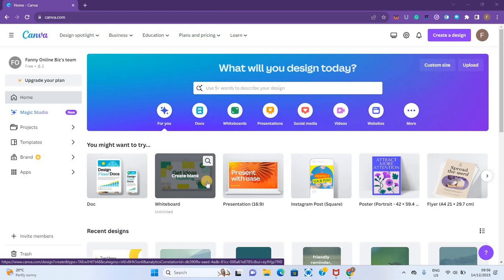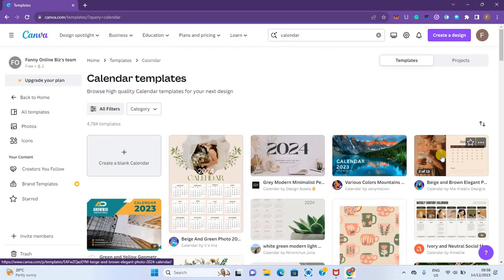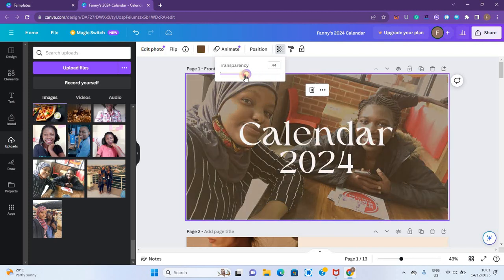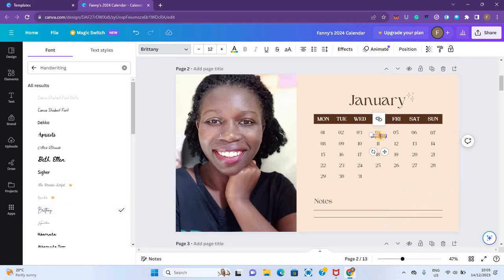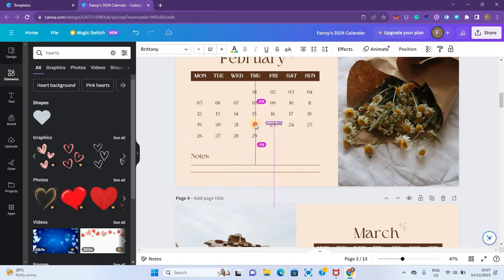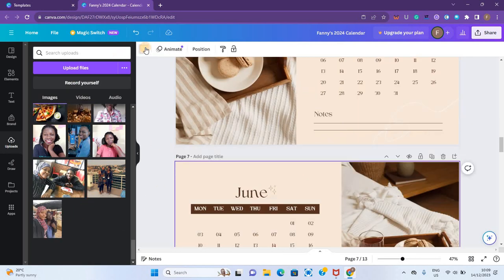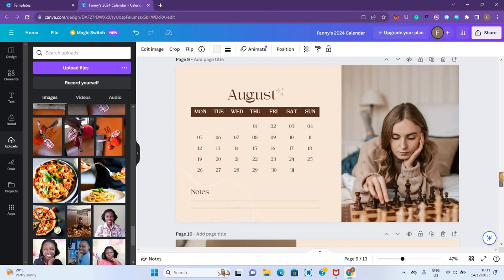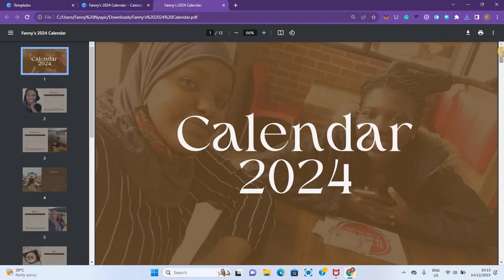How To Design Printable Calendar in Canva (from Template)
In this tutorial, learn how to design a printable calendar in Canva using a template. Follow along as we explore the customization options, layout, and design elements to create a personalized and professional-looking calendar perfect for your needs. Whether it's for personal use, business, or gifting, this step-by-step guide will help you create a stunning and functional calendar design.